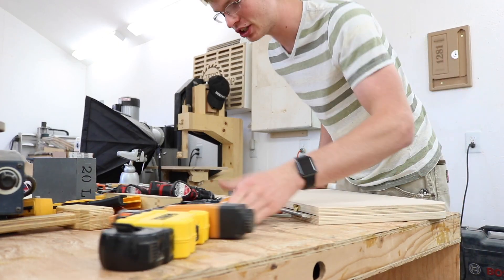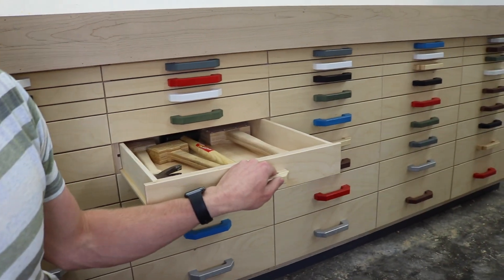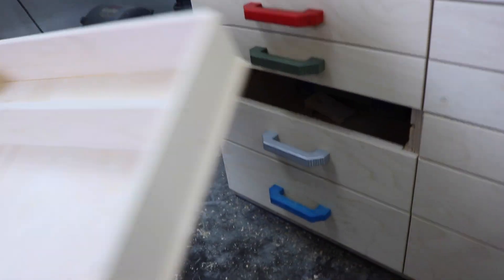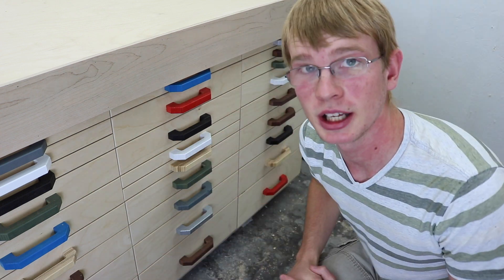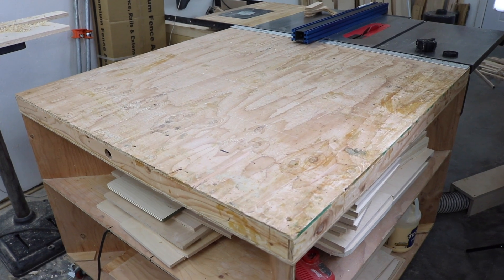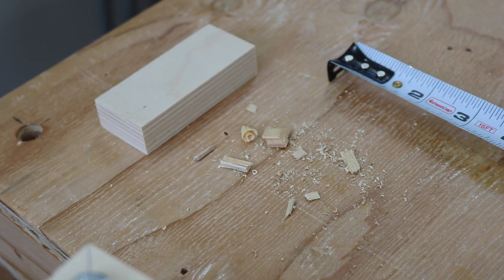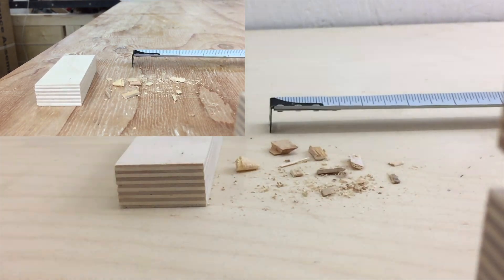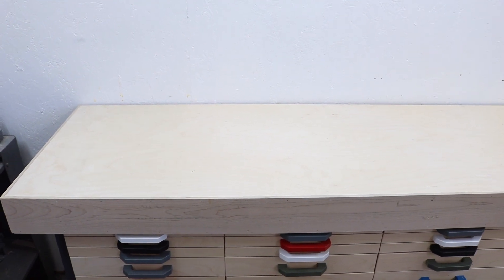Incredible Tool Cabinet / Workbench!